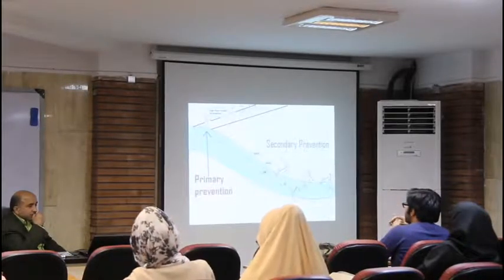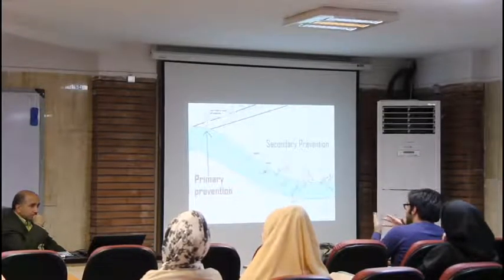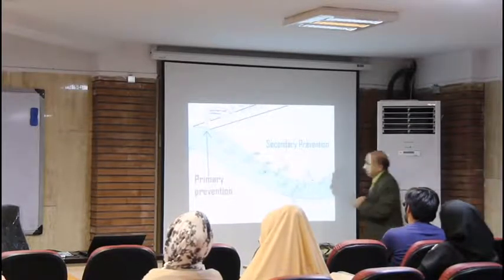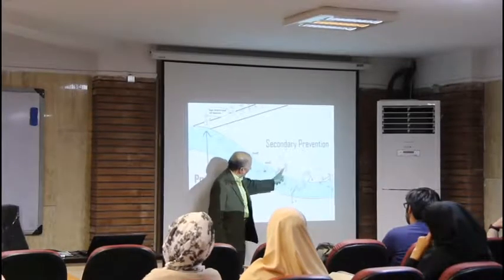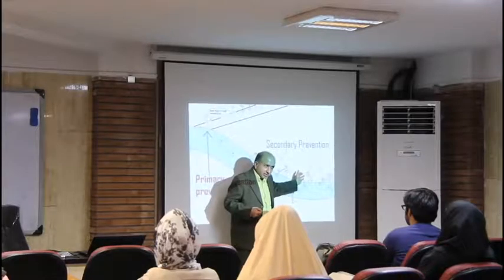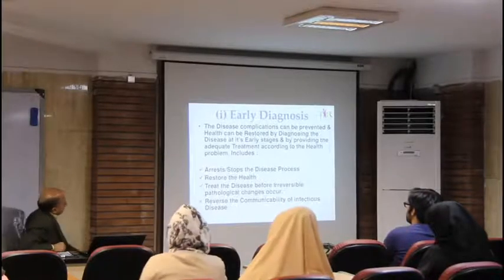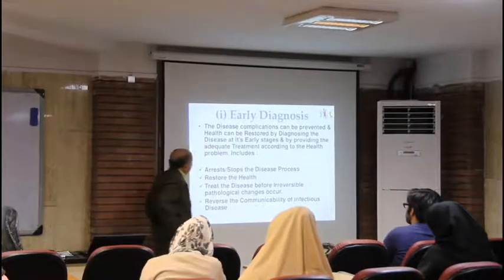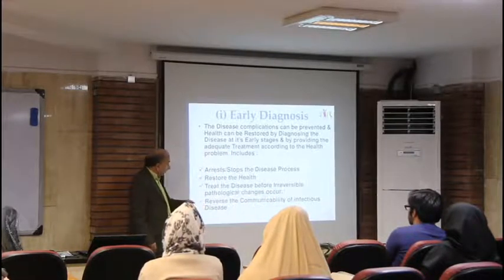Levels Of Prevention - 2/5